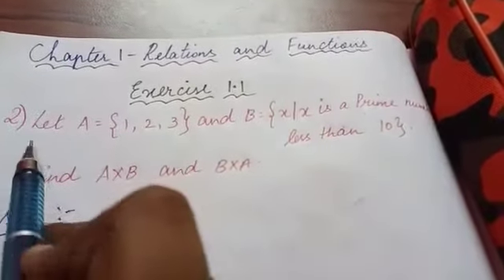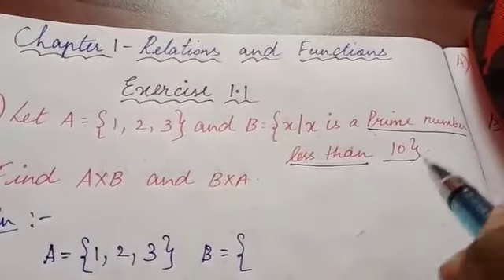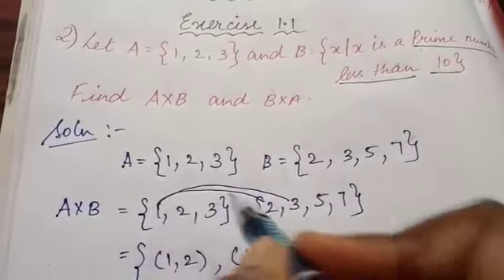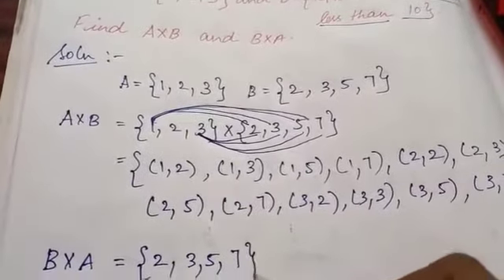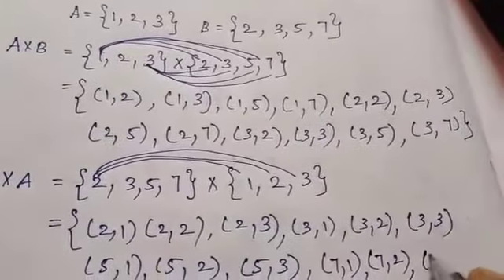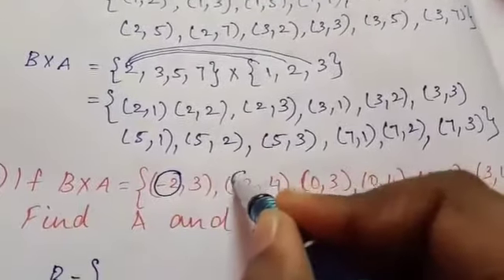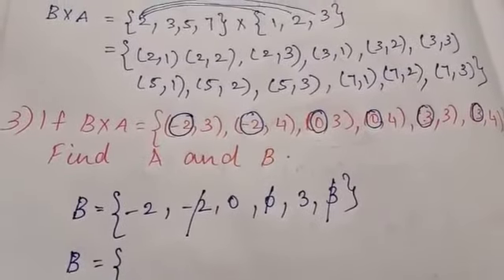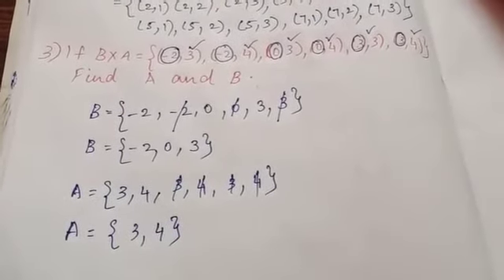Relations and functions /part 3/10 th maths/samacheer